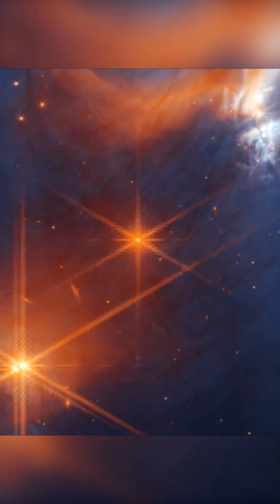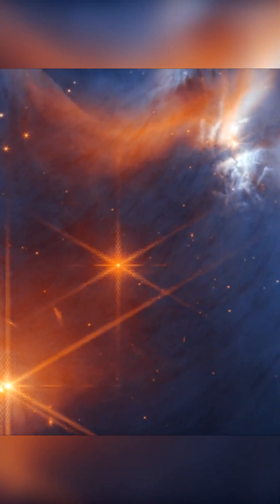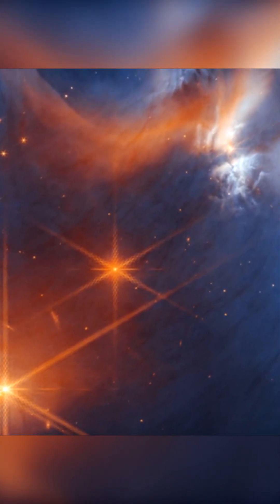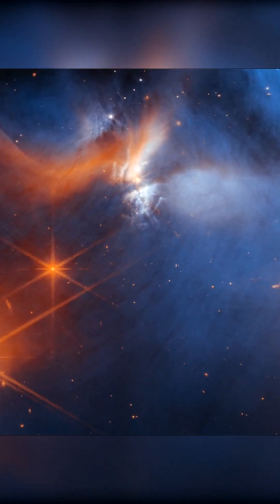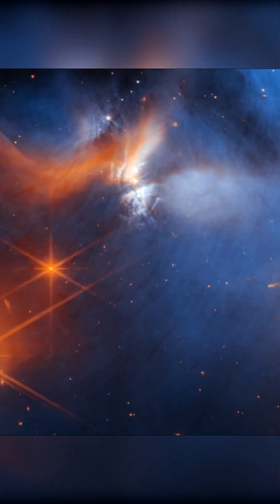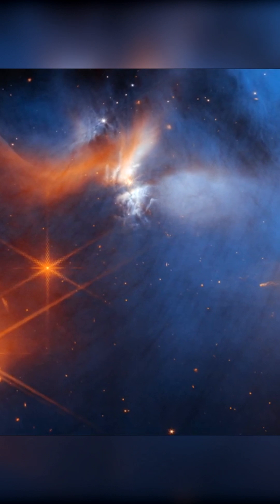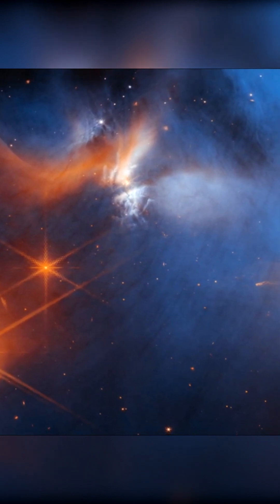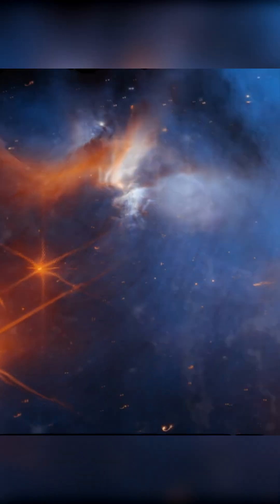NEW James Webb Space Telescope IMAGE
ExoPlanets, Brown Dwarfs, Stars Nebulas, Emission Nebulas, Globular Clusters Star, Fields Stars, Galaxies Spiral Galaxies, Dark Nebulas, asteroids.